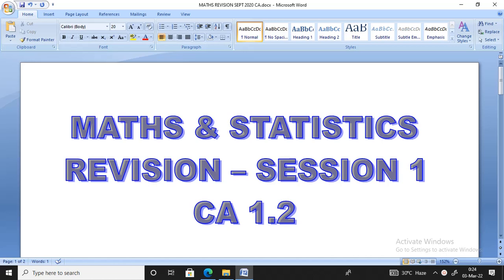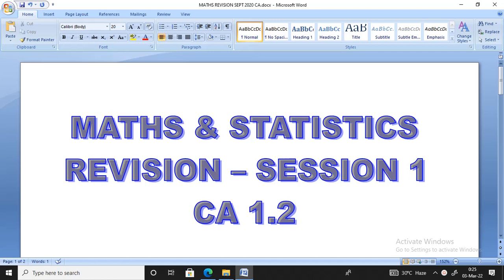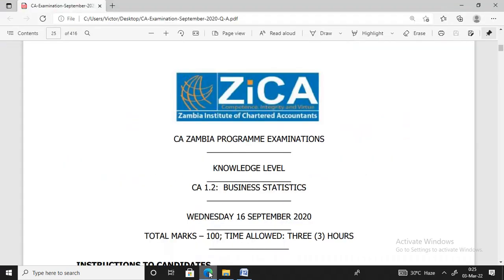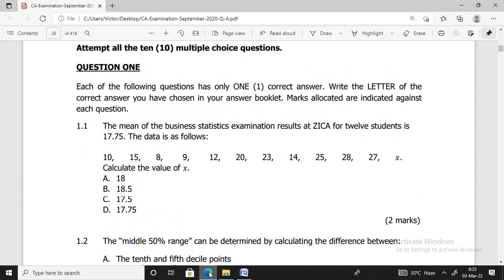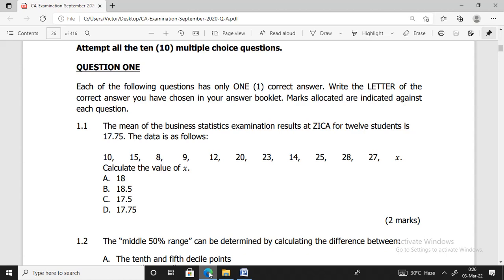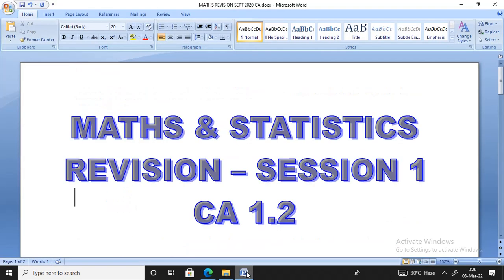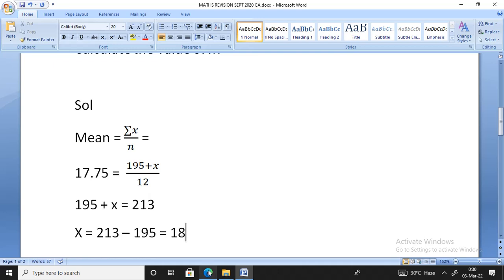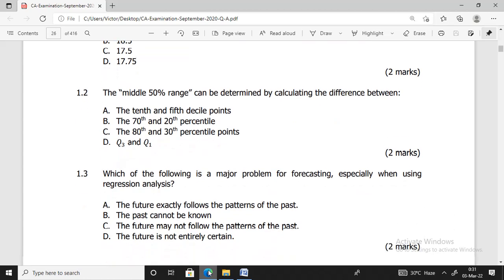MATHS & STATISTICS REVISION 1